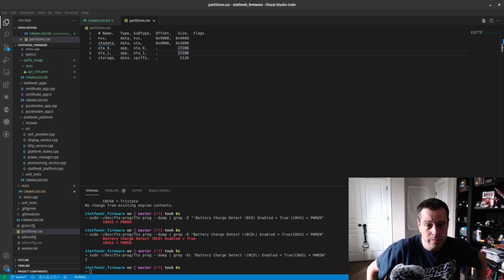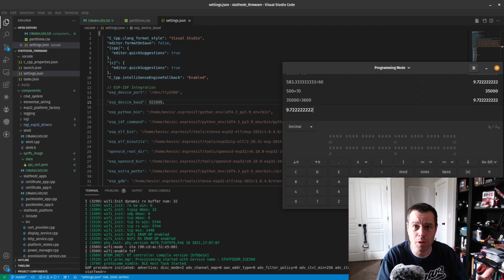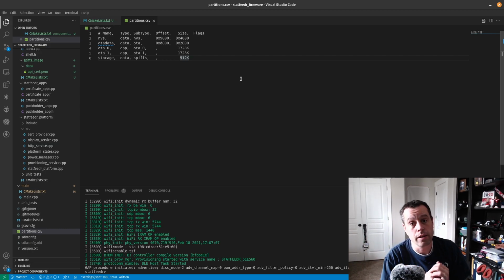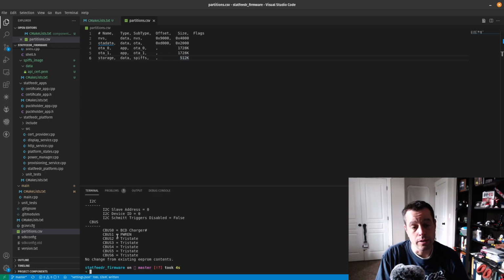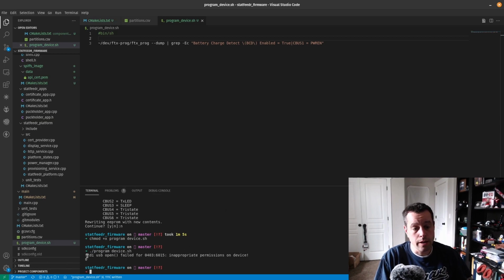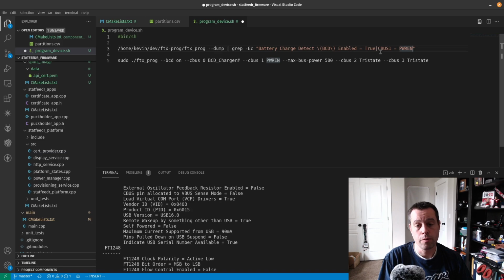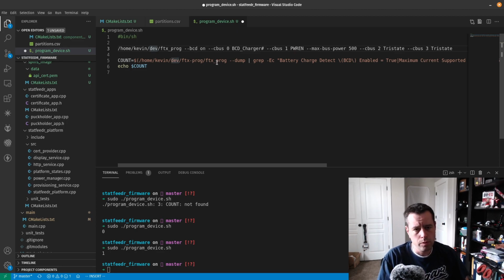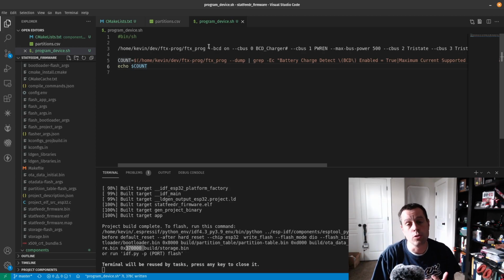ESP32 Product Creation Journey: Automating Device Programming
It's almost time to start shipping devices to customers. In this episode I talk about how we are going to automate the process of programming and associating devices to customers to make it as fast and error free as possible.